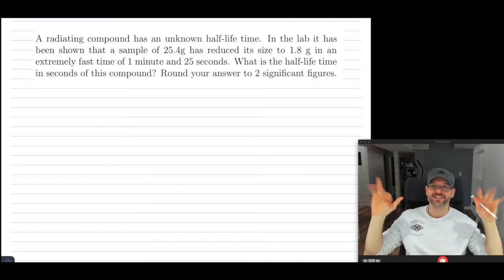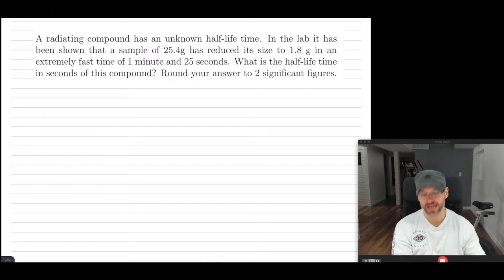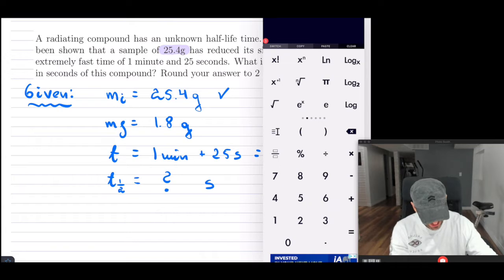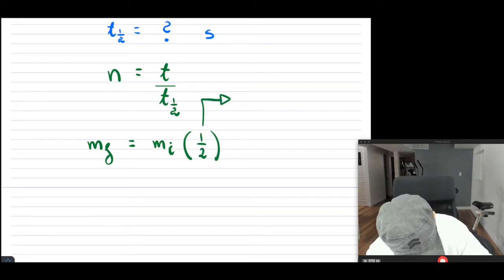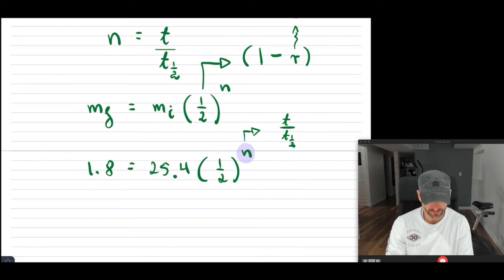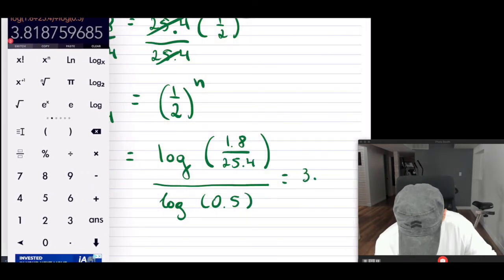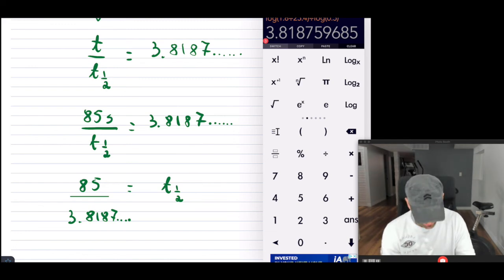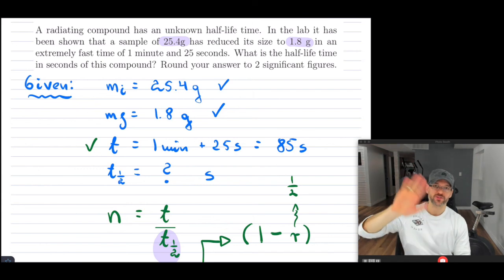Grade 11 Math - Example - Exponential Decay and Half life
How to solve for the half-life time. Here is an example.